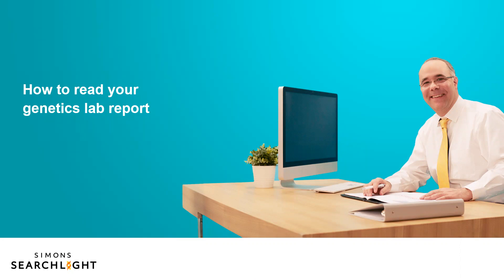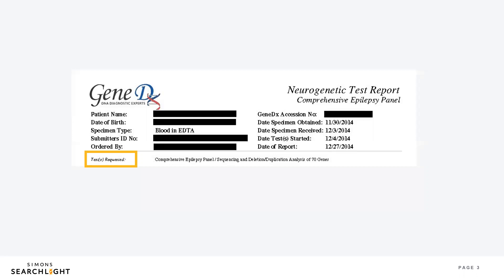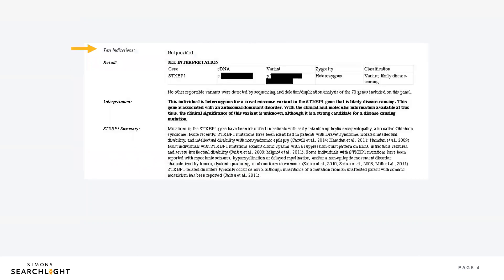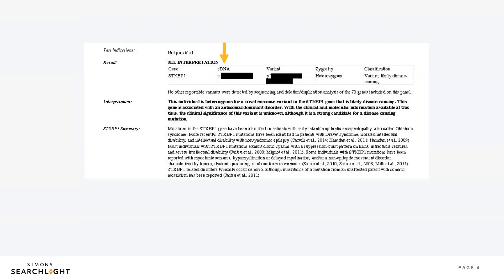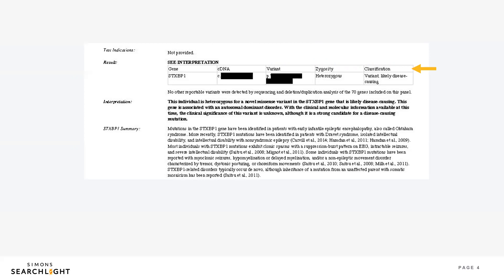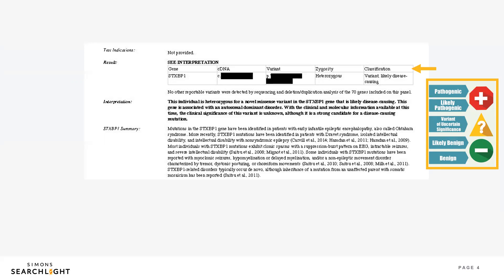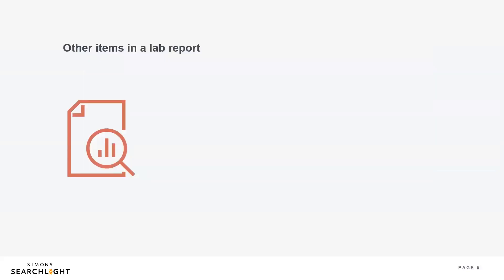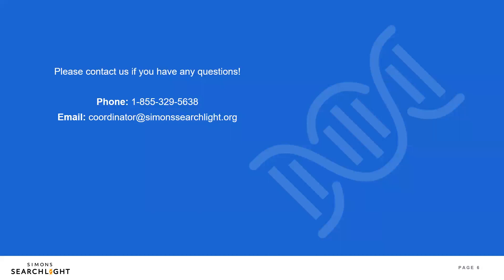How to Read your Genetics Lab Report (gene change)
A short webinar about genetics lab reports for gene changes